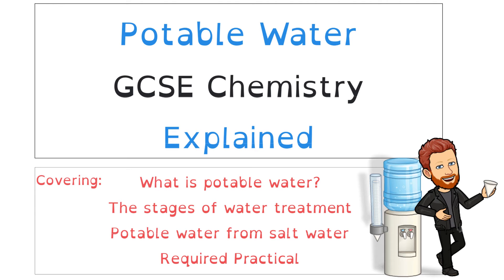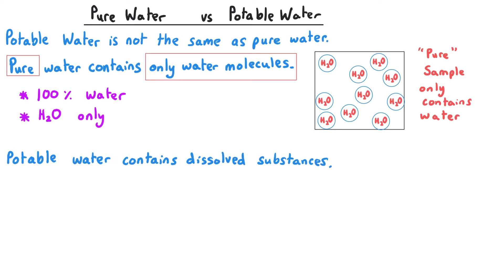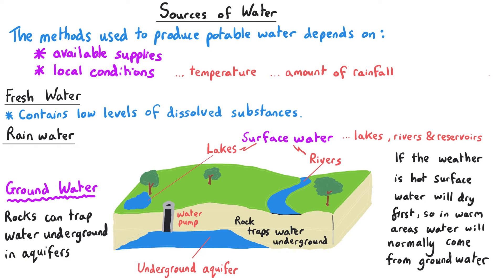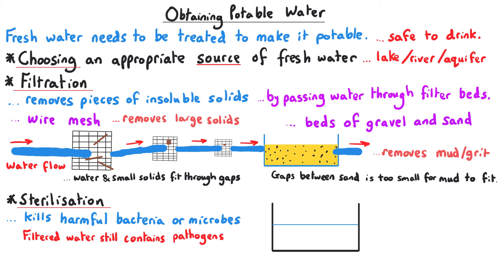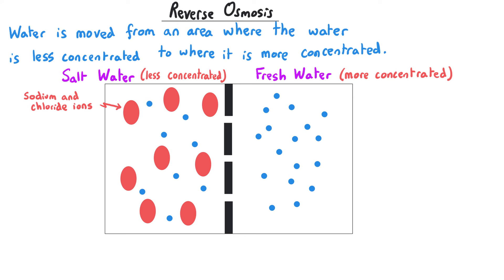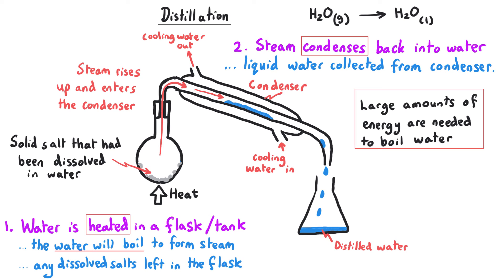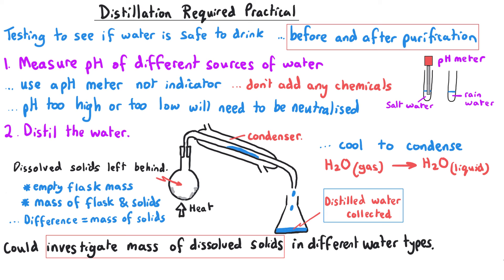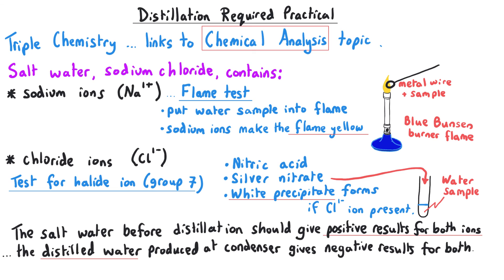Potable Water | Explained | GCSE Chemistry | Combined Science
Potable Water and Water Treatment.

GCSE Chemistry.

00:05 Introduction
00:30 What is Potable Water?
01:41 Pure Water vs Potable Water
02:48 Sources of Water
04:20 Water Treatment
06:42 Desalination
08:05 Reverse Osmosis
09:00 Distillation
10:09 Distillation Required Practical
12:30 Distillation RP -  Triple Chemistry Extra